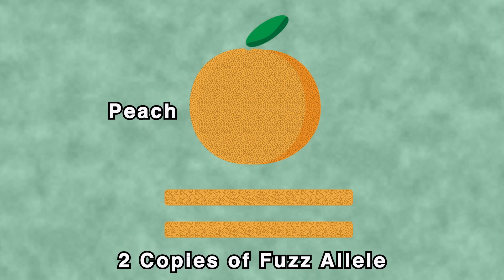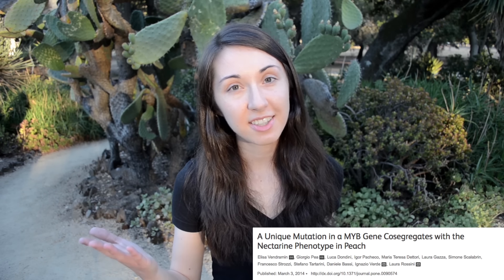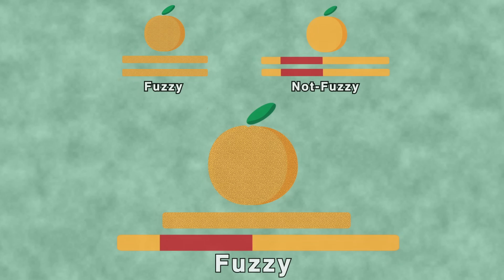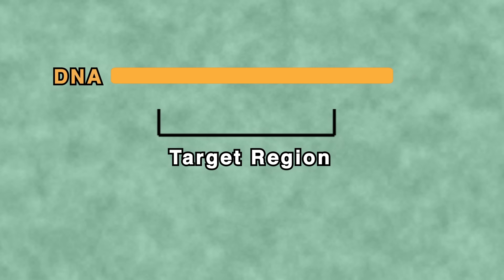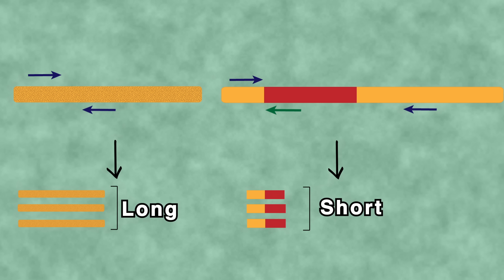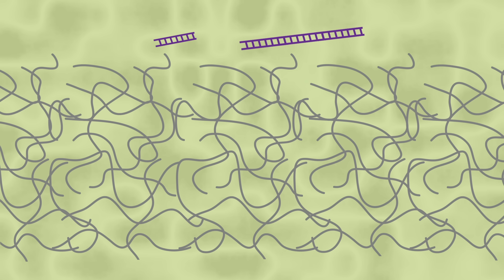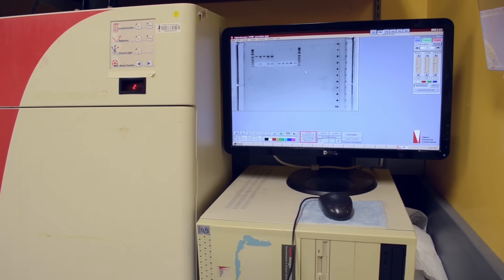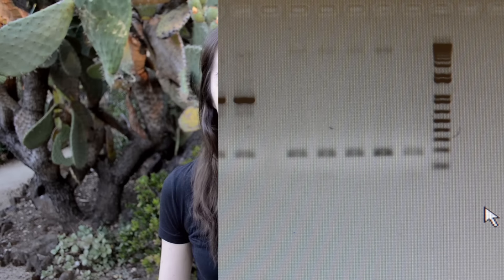Nectarine = Mutant Peach?!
What makes a peach a peach and a nectarine a nectarine? A single genetic mutation!